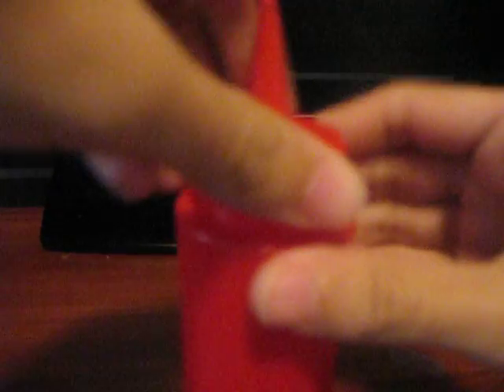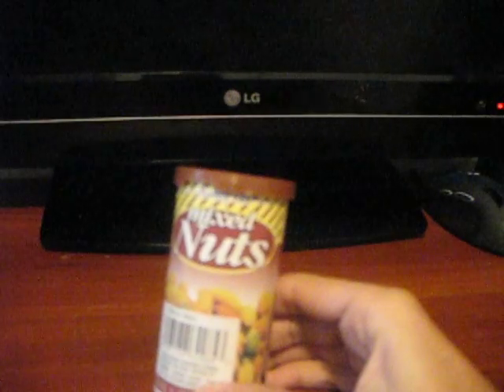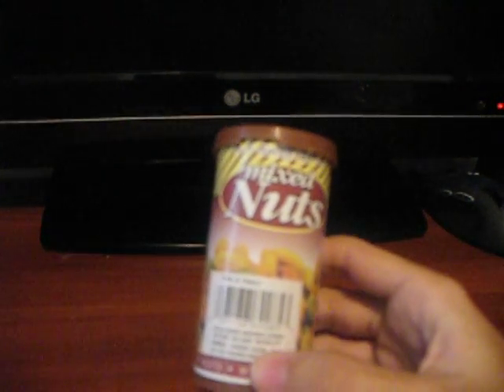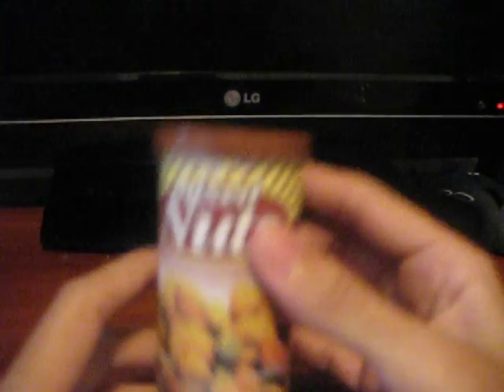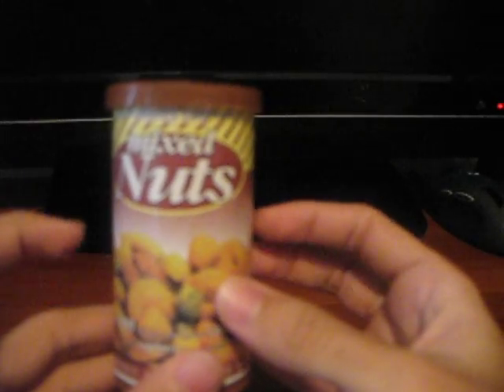Gagworks.com Package Unboxing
Yes, I am aware that the video cuts off at the end. The camera ran out of storage space and those few seconds weren't worth editing this video for.

This is my first unboxing, so be gentle with the criticism. I'm using a three year old digital camera with a tripod that has a tendency to fall over. I promise that there won't be any more stabilization issues or extreme close ups once my new tripod arrives.

Package contents:
Fake Ketchup Bottle
Mixed Nuts